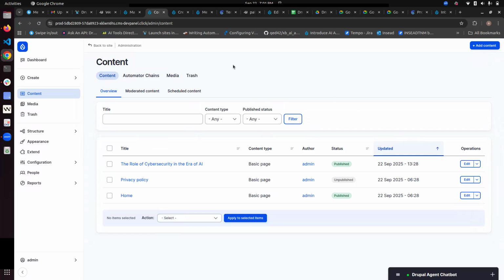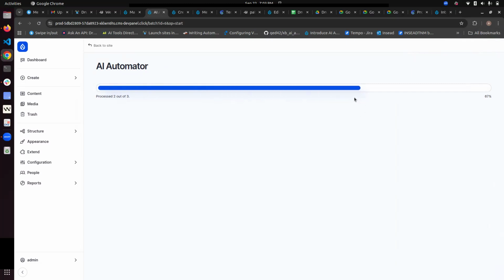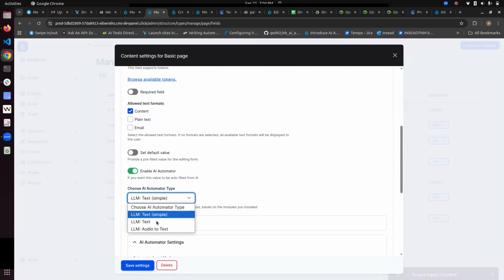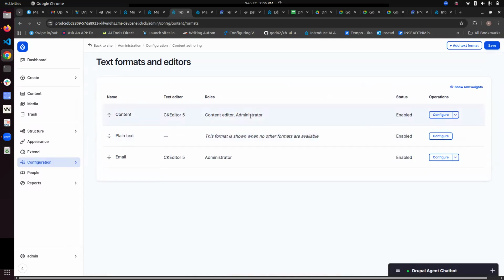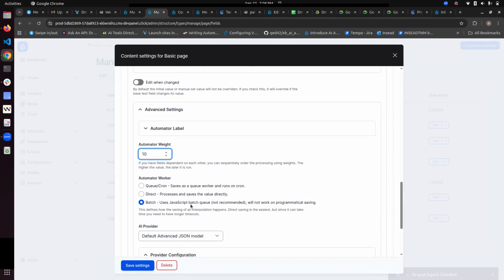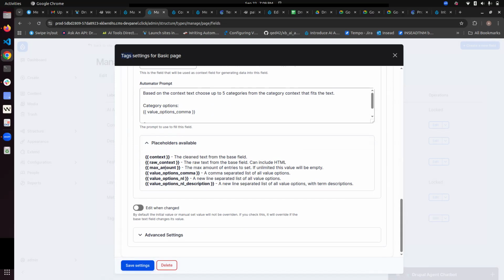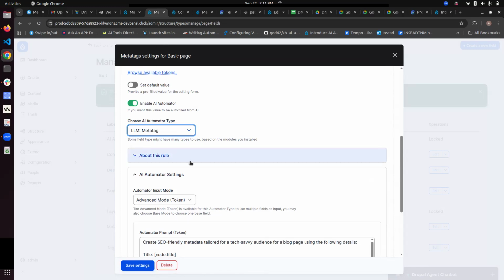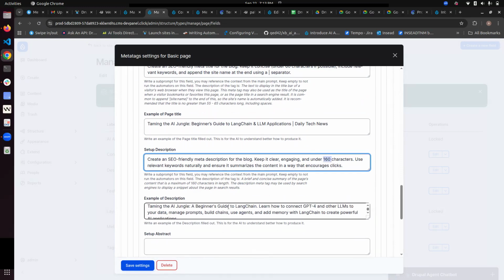AI Automator Pipeline for Faster Workflows | Drupal AI